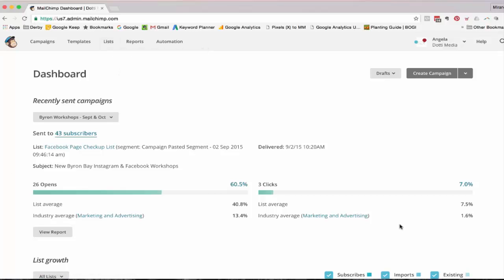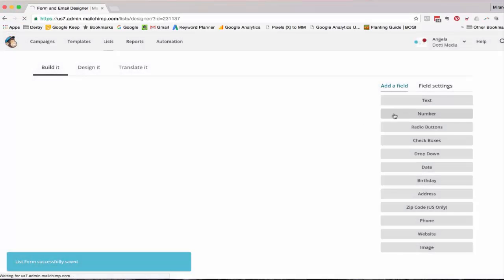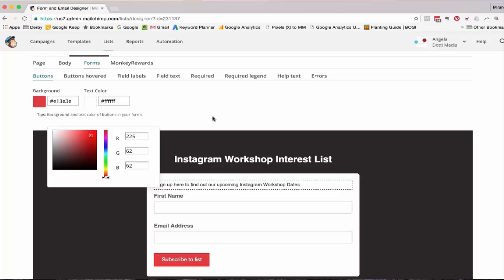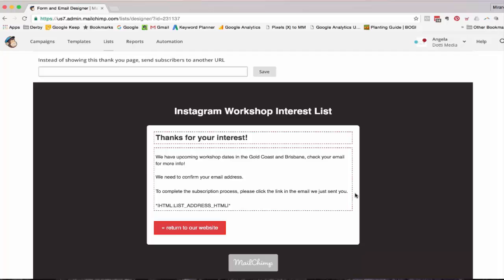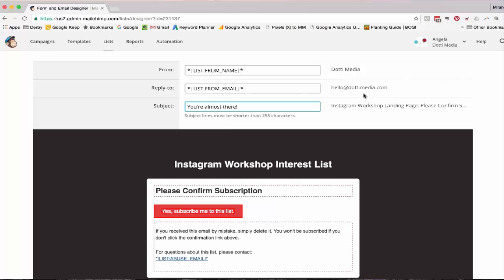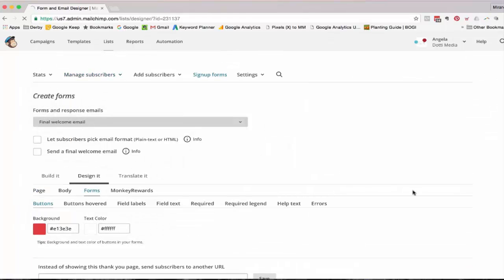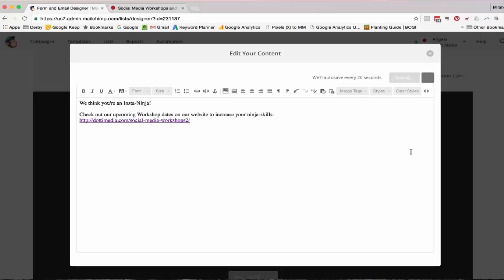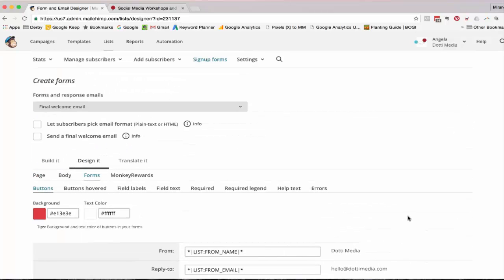How to Customise Mail Chimp Sign Up Forms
In this video tutorial, I show you how you can customise your MailChimp sign up forms. Now when we talk to business owners who are using MailChimp, a lot of them are still using the generic MailChimp sign up forms and welcoming emails. This little video is going to show you how to customise them for your business.